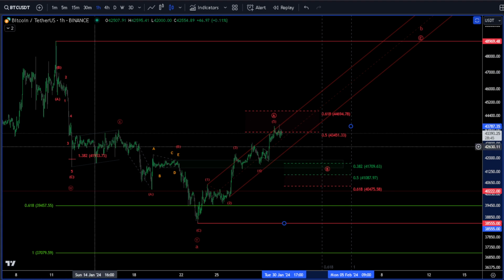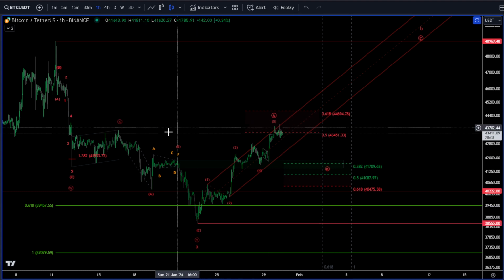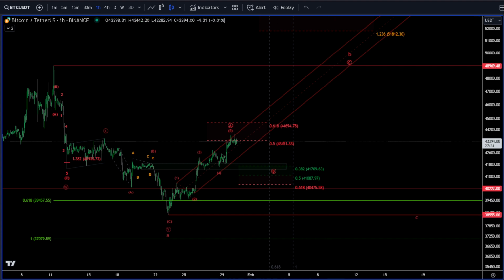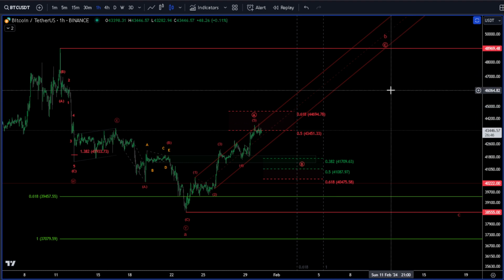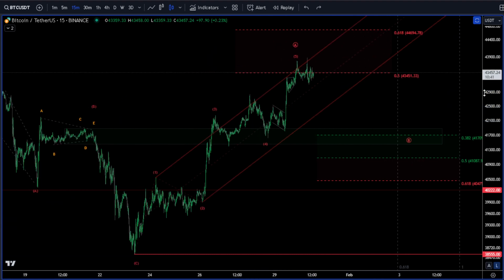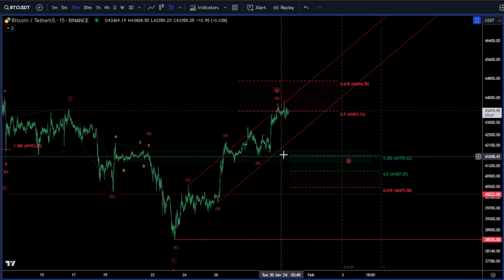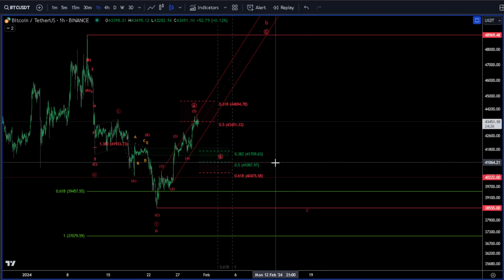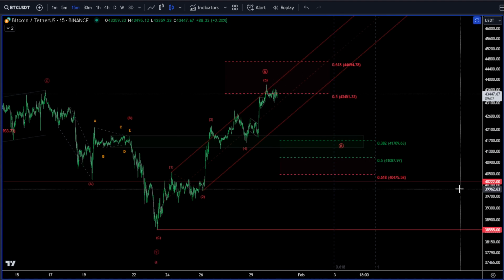BITCOIN BTC Price News Today | Crypto Technical Analysis Price Prediction